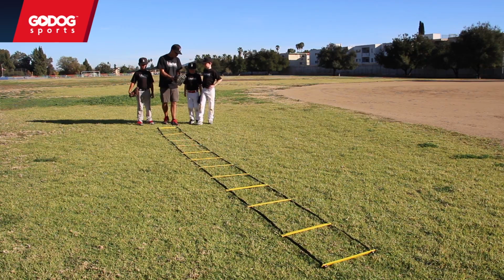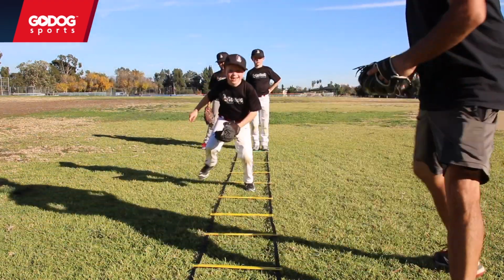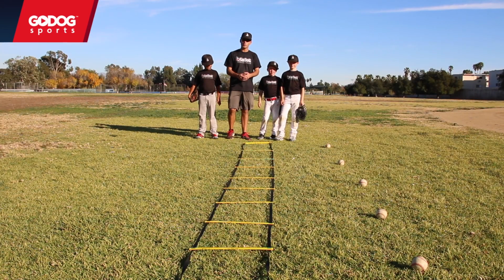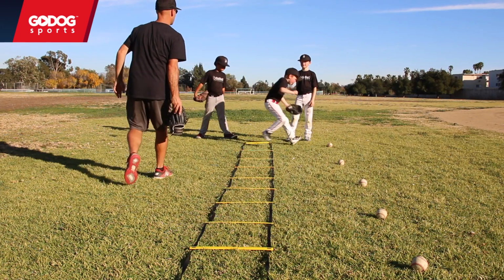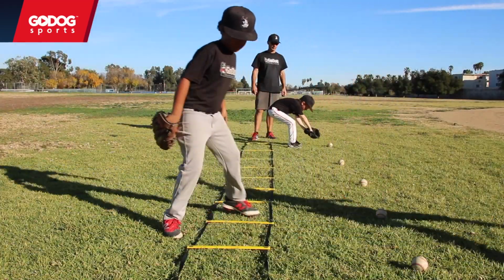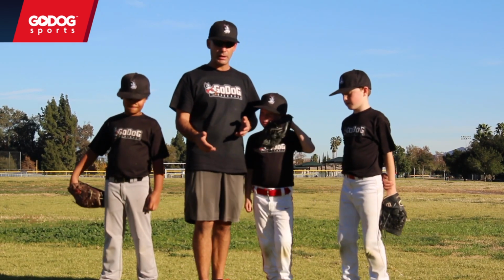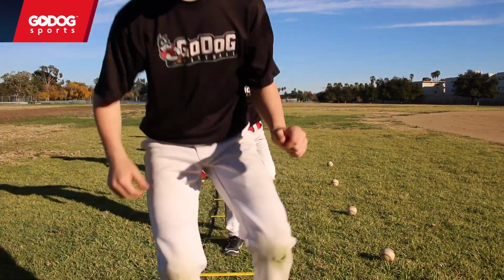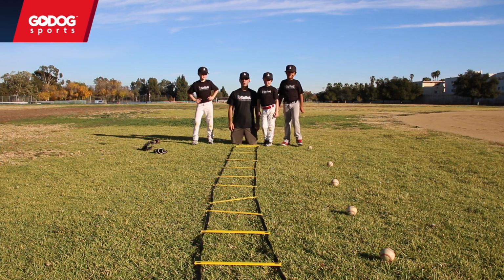Agility Ladder | Baseball Drill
Does your son or daughter play youth sports?

Add GoDog GameStream live video streaming to their league or school. Watch live. Tag videos. Create highlights. Share on social. Create coaching videos.